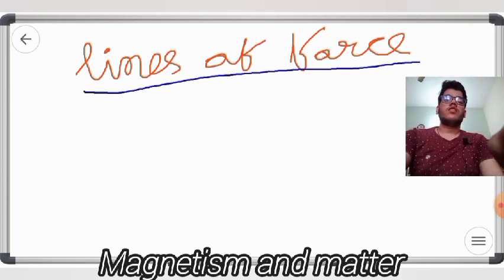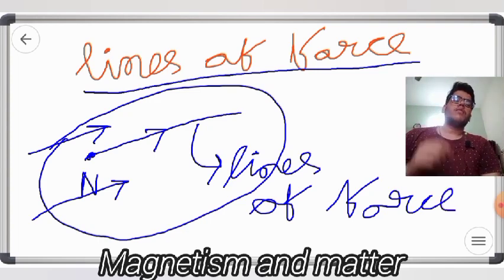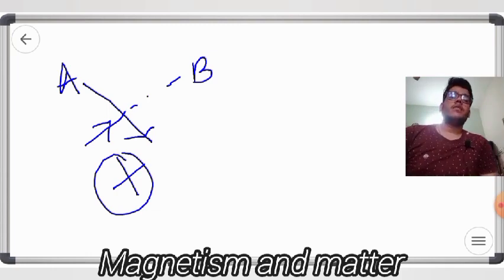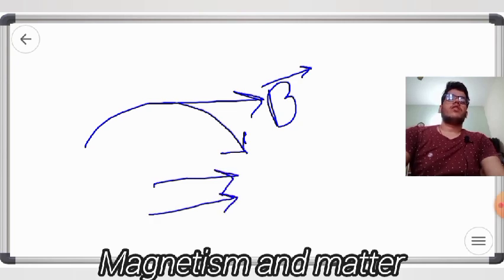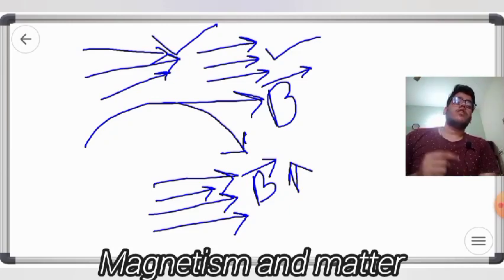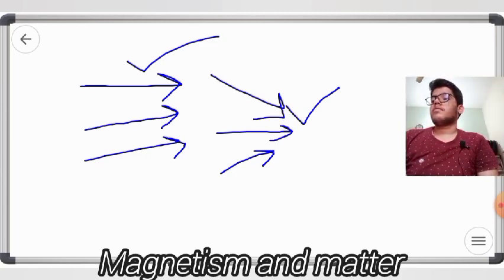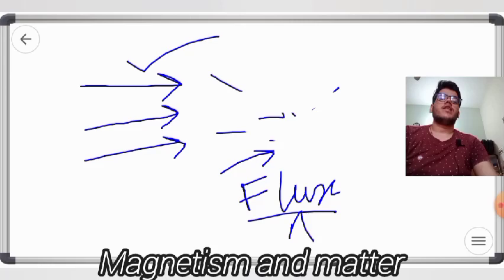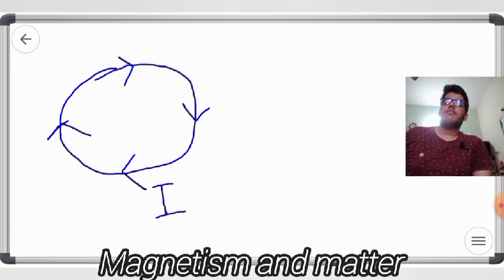magnetism and matter | class 12th | NCERT